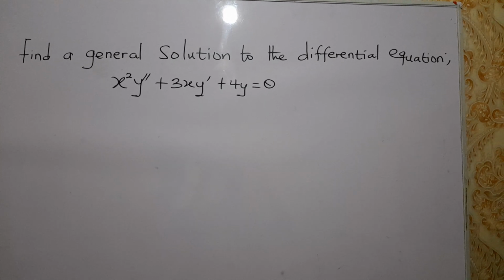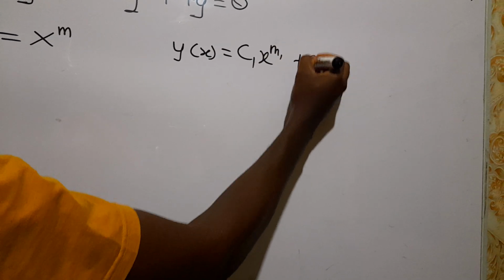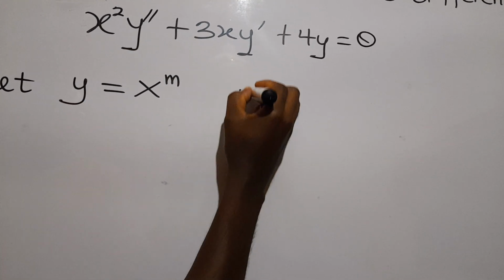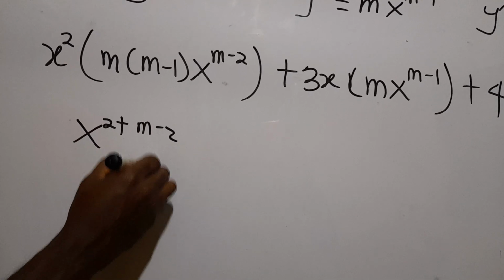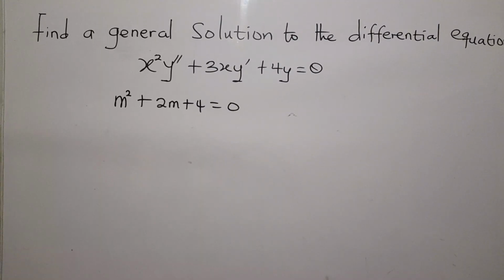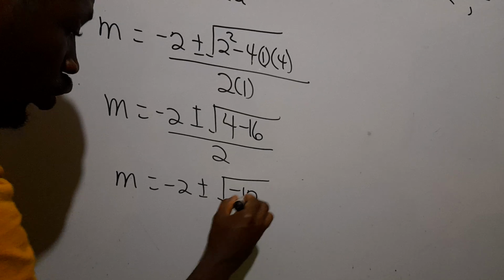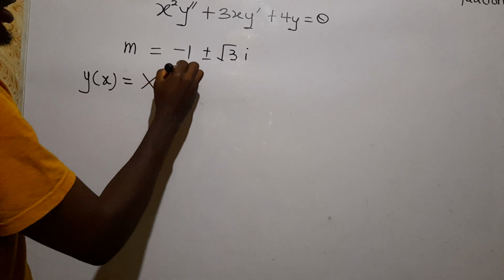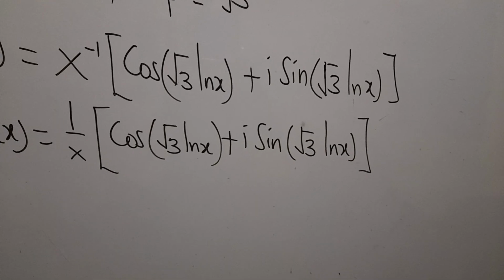x²y"+3xy'+4y = 0. find the general solution